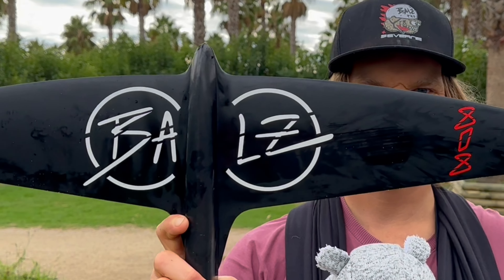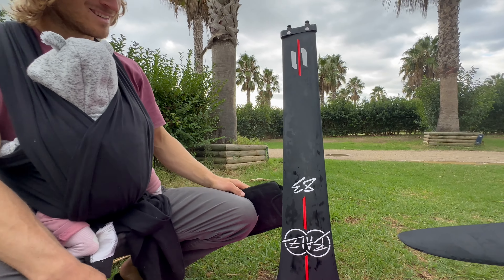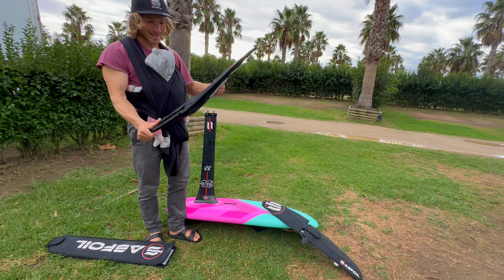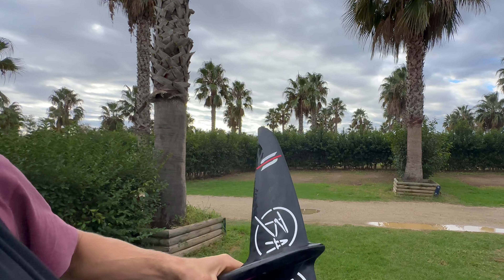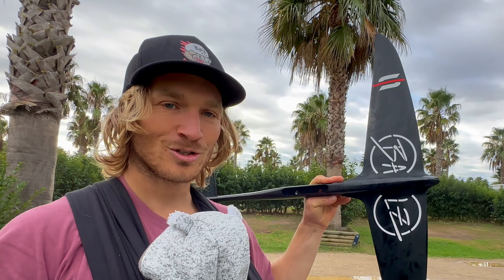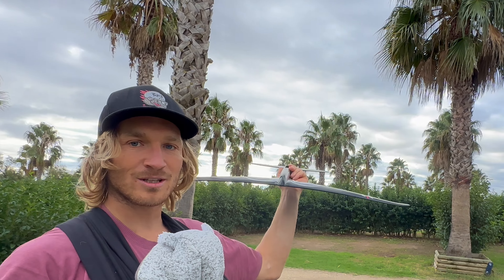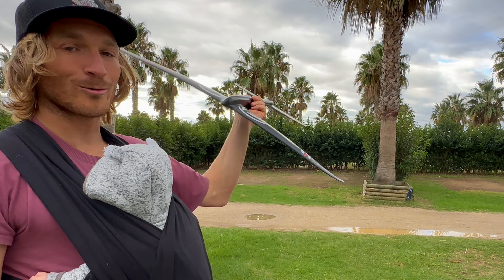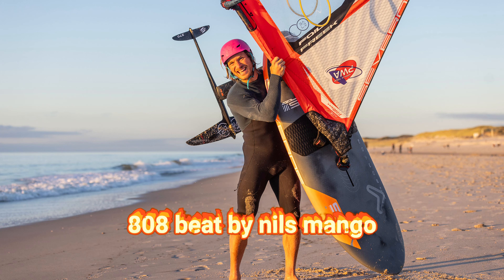SABFOIL Balz PRO line 2025 | Balz Müller presentation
Introducing the latest Balz Müller's PRO models BALZ/W707 and BALZ/W808, plus the updated graphic design on the iconic BALZ/909 and his signature mast.

As Balz Müller says: "My new foils deliver on all fronts: effortless rides, versatile in any condition, and built to last."

Explore all the 2025 new products on our website or visit your local SABFOIL retailer: